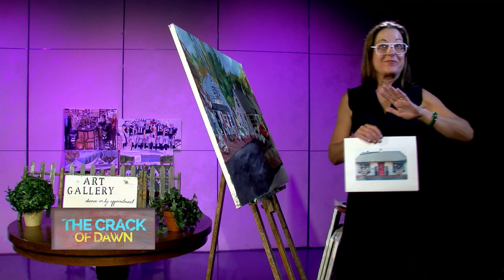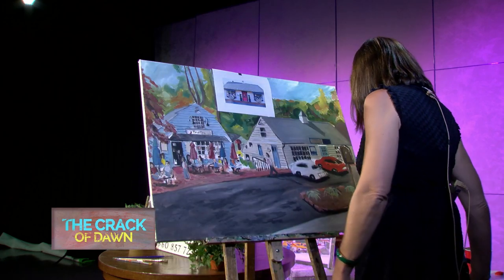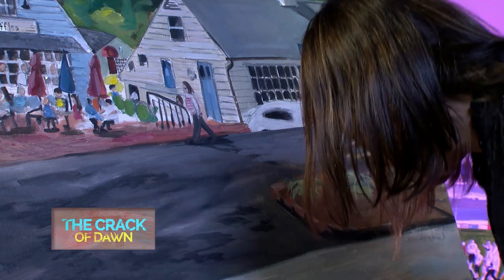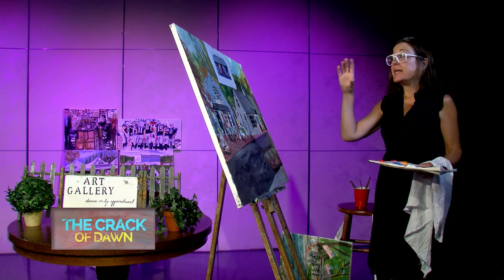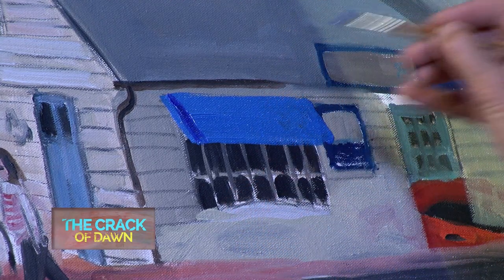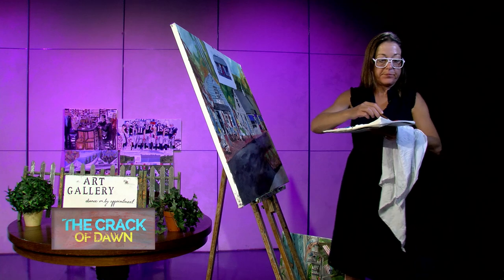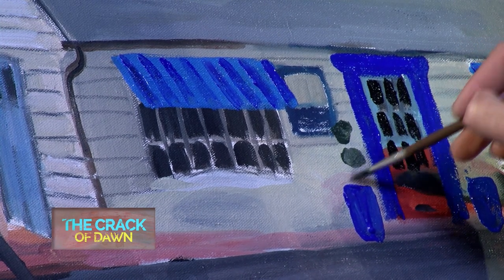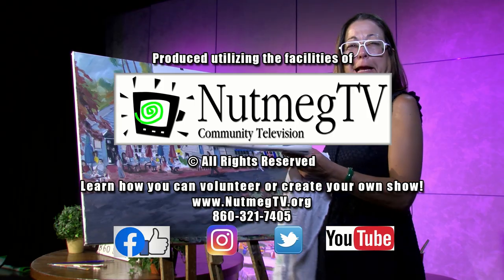The Crack of Dawn - E031 - Making an Old Painting New